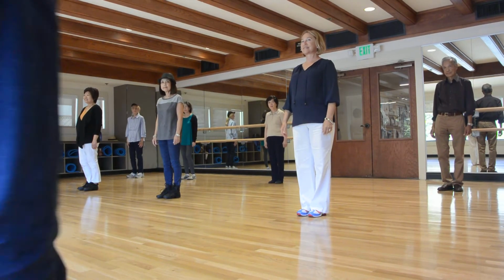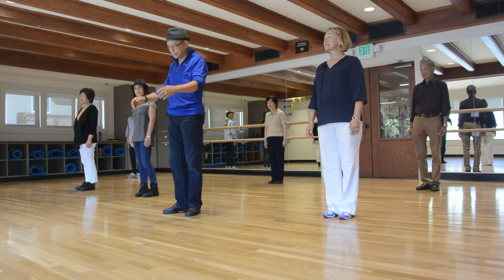Training Module 2016-1 by LDVALI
This is 1 of 2 training module for all LDVALI summer 2016 students, a 16-ct pattern to learn shuffle variations.  Coaster steps are counted as 1-2, 3&4, 5-6, 7&8 (forward R-recover L, shuffle R-L-R, forward L-recover R, shuffle L-R-L.)  Heel-jacks are counted as 1-2, &3-4, 5-6, &7-8 (side R-beside L-step R-heel L- ball L-step R, side L-besideR-step L-heel R-ball R-step L)  Learn to enjoy...